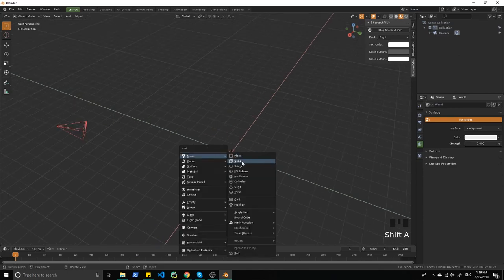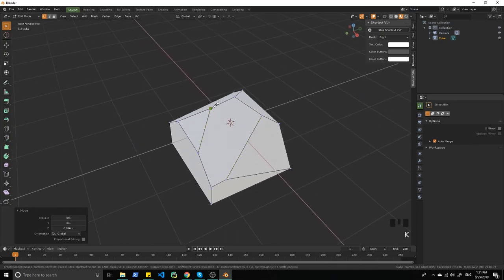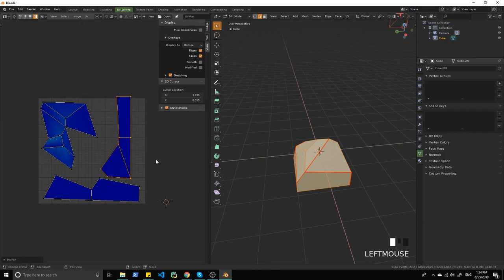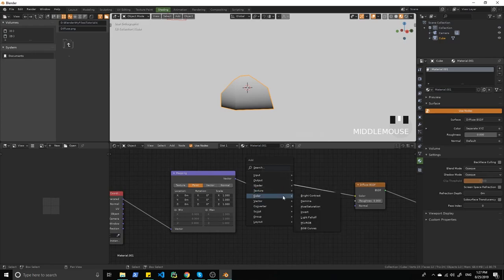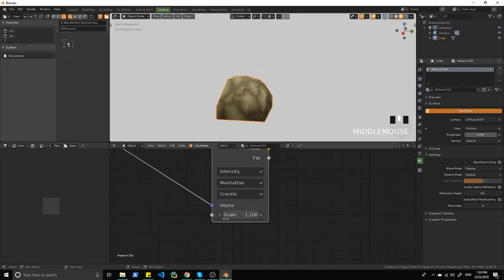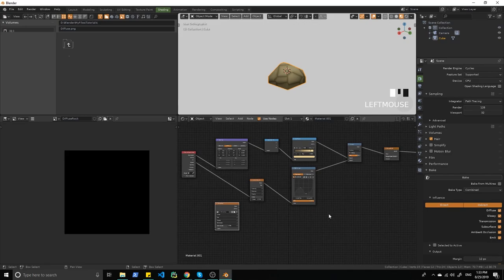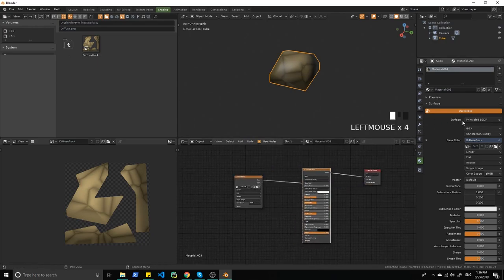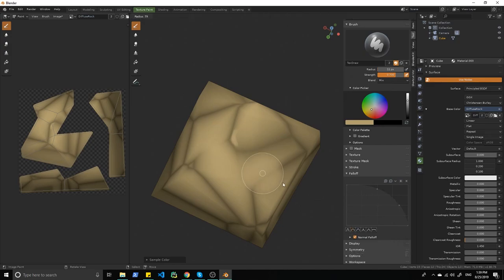Handpainted lowpoly stone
Low poly rock made with Blender 2.80
Checkout my Instagram for more shenanigans: